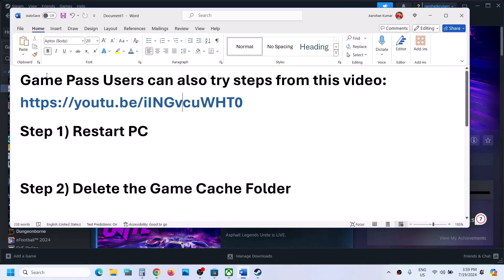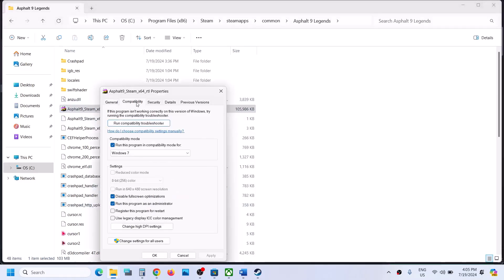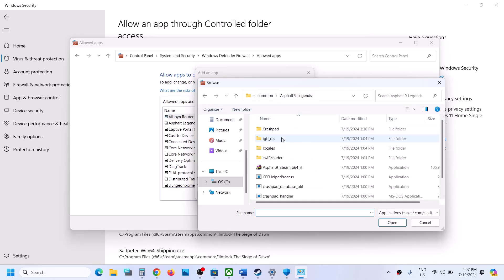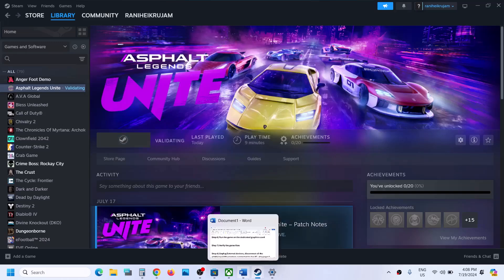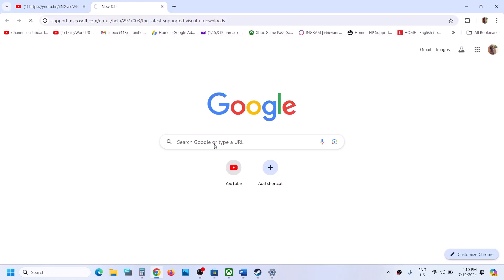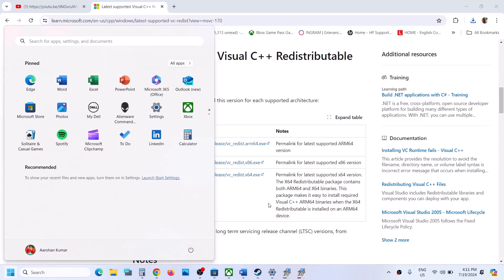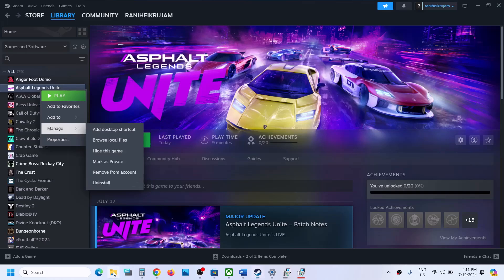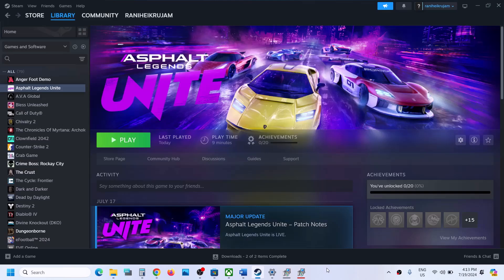Fix Asphalt Legends UNITE Crashing, Crash On Startup/Crash To Desktop, Freezing & Black Screen PC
Fix Asphalt Legends UNITE Crash On Startup/Crash To Desktop (CTD), Fix Asphalt Legends UNITE Crashing, Freezing And Black Screen On PC
Step 2) Delete the Game Cache Folder
Step 3) Run the game as an administrator from the game installation folder, try -dx11/-dx12 in the Launch options
Step 8) Unplug External devices, disconnect all the additional USB adapters connected to the PC, disconnect additional joystick/controllers connected, disconnect multiple monitors, turn off Razer Synapse (razor lighting effects) and MSI Dragon Center, corsair software, close third-party services such as nahimic services/lightingservice.exe etc. in task manager, disable Overlay, close all the overlay apps (Discord, GeForce Experience, Nvidia shadow play overlay, AMD overlay), close all the overclocking application MSI Afterburner/Rivatuner. Perform Cleanboot, remove the undervolt
Step 12) Uninstall the game, Delete the Game Cache Folder and game folder, restart your PC, and reinstall the game to C Drive/Another SSD
Step 13) Steam users try installing the game from Microsoft Store/Xbox App and vice versa